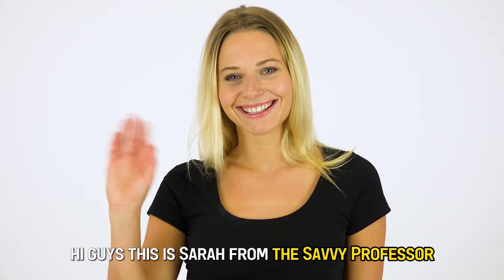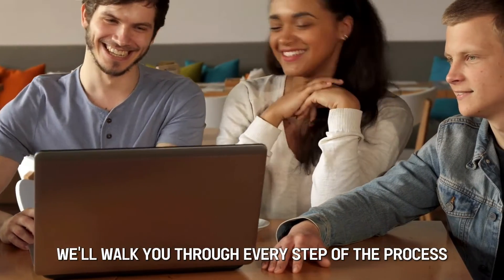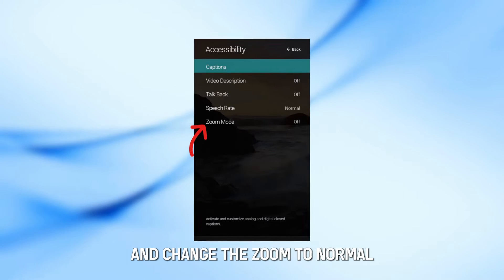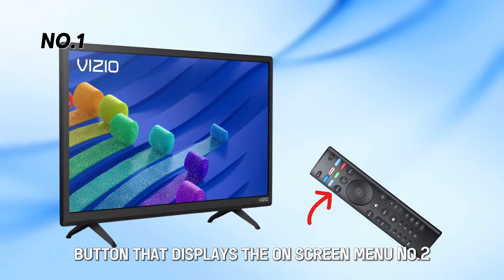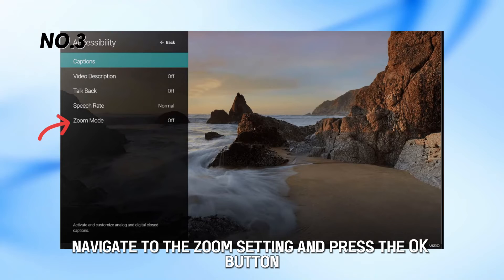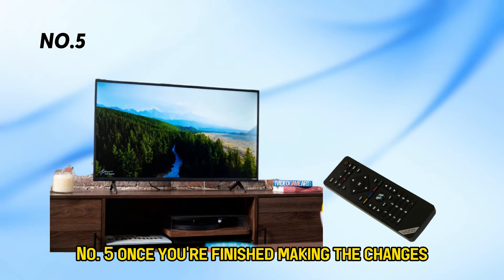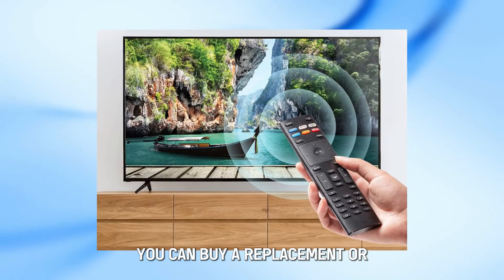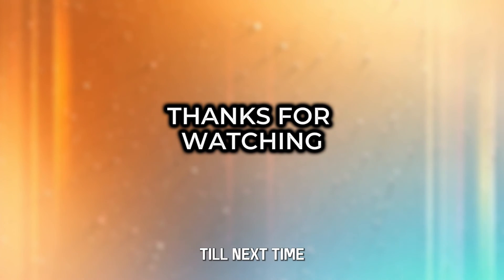How To Turn Off Zoom Mode on Vizio TV (A Complete Guide)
How To Turn Off Zoom Mode on Vizio TV (A Complete Guide).In this tutorial, you will learn how to turn off Zoom mode on Vizio TV.